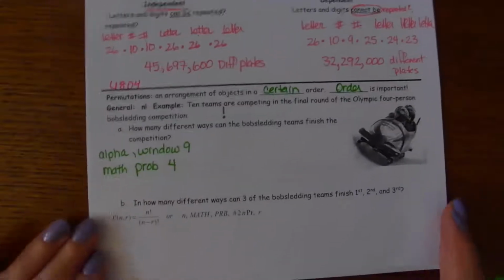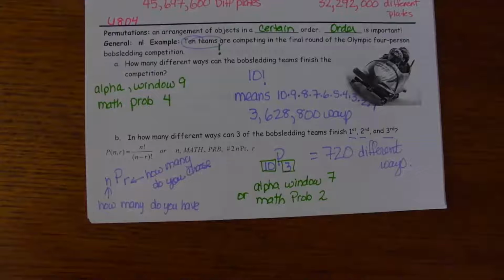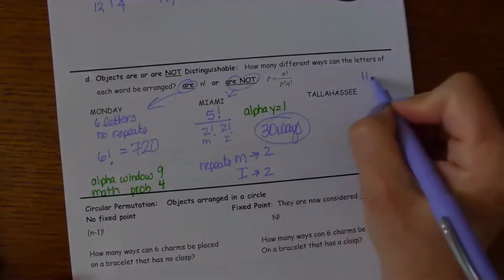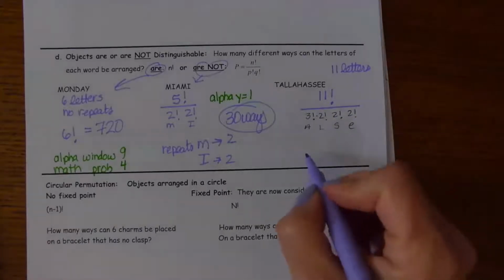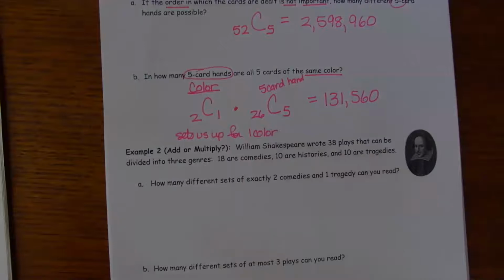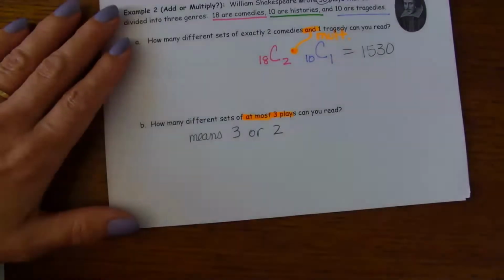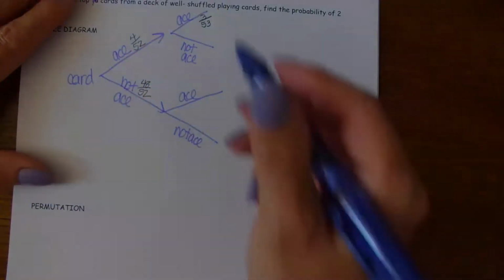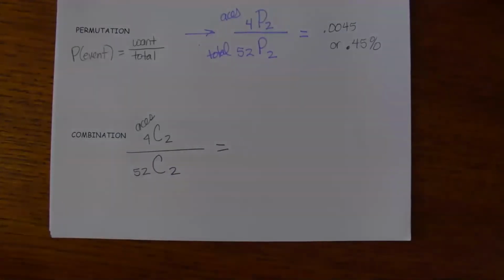Honors Stats U8D4 Permutations & Combinations